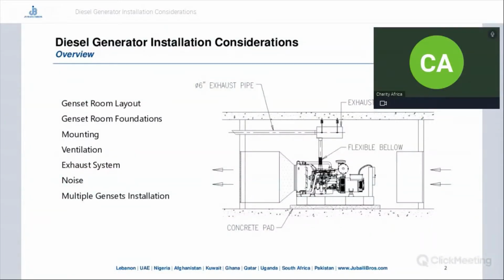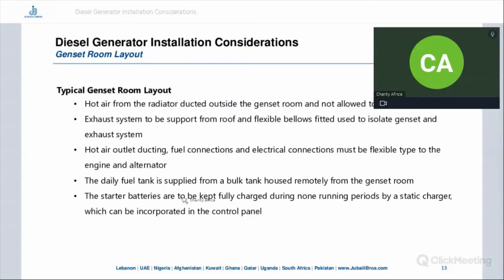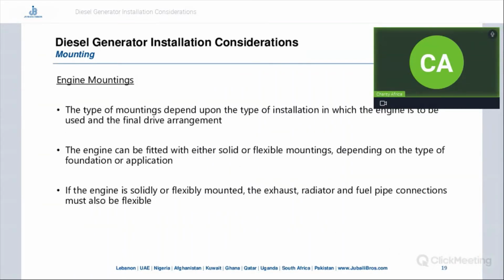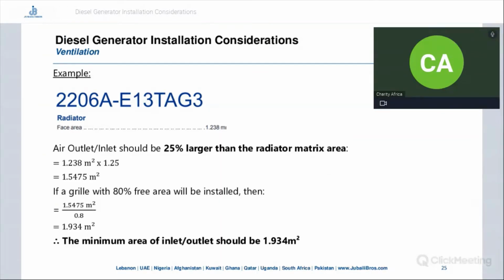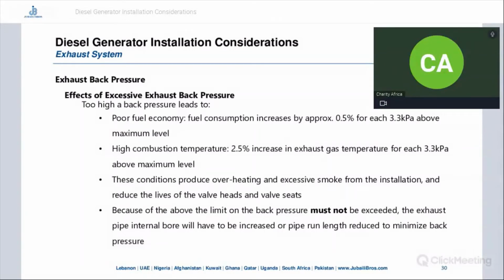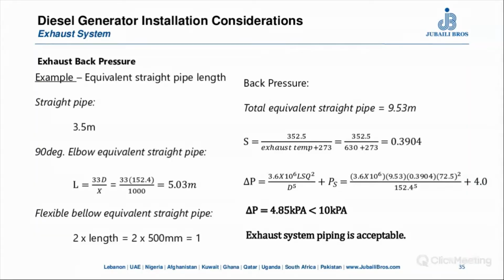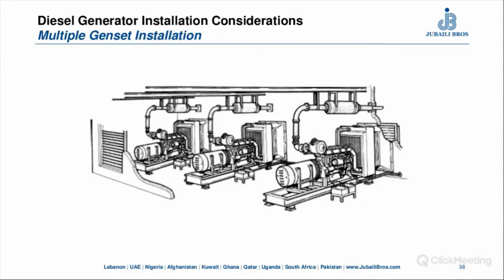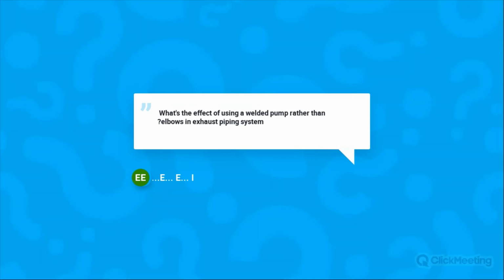Webinar: Diesel Generator Installation Considerations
Speaker: Charity Africa (Application Engineer)